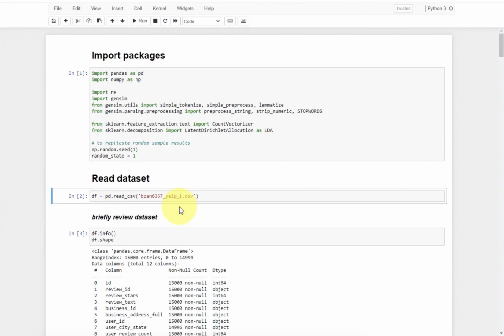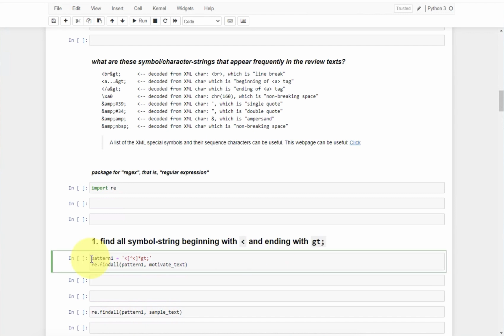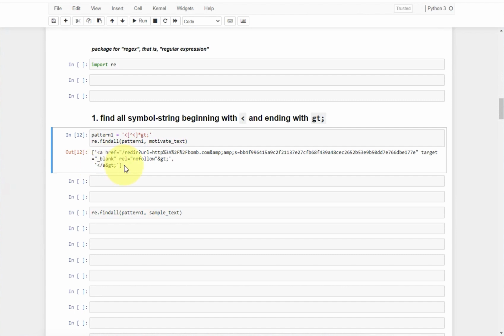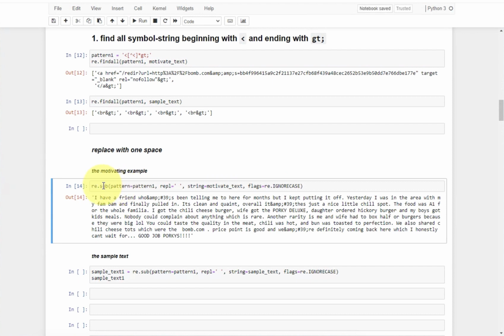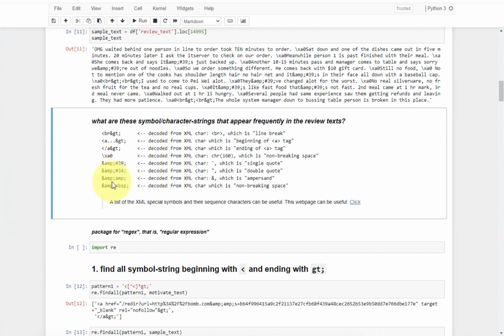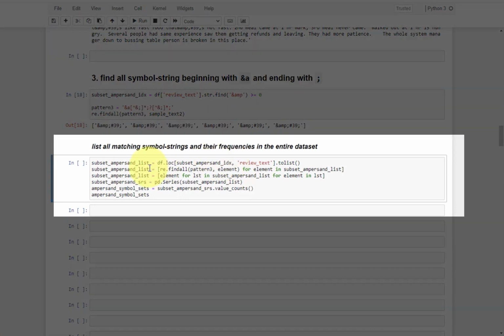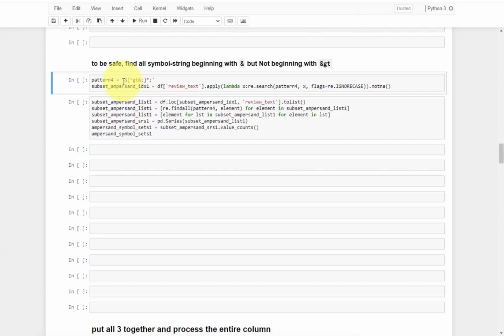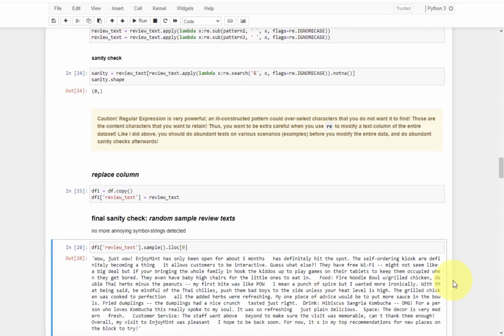[BZAN6357 Framework] HW Assist - Regex (re) - Find & replace symbol strings | Bauer@UH BZAN PythonBA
[BZAN6357 Framework] HW Assist - Use regex (re) to find & replace unwanted symbol strings | Bauer@UH BZAN PythonBA

Video explains and demonstrates several fundamental capabilities of regular expression in Python ("re" package), and how to understand and construct "patterns" and use them to find and replace unwanted symbol strings, especially in texts and corpus data collected from Internet scraping